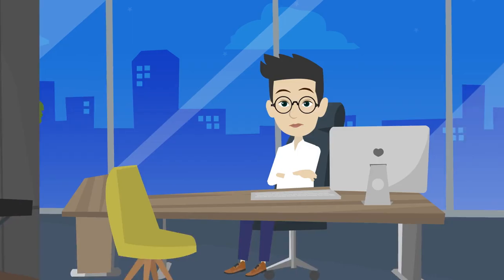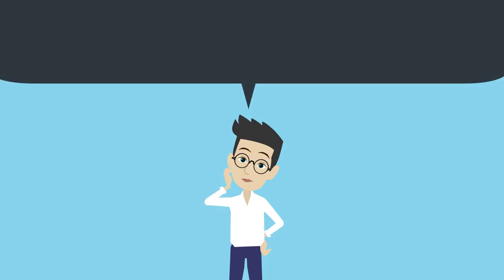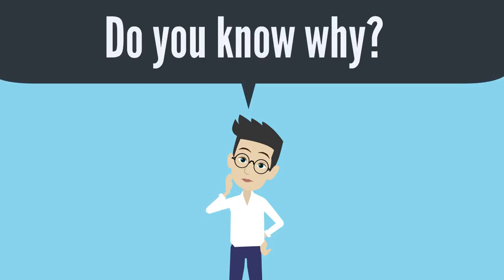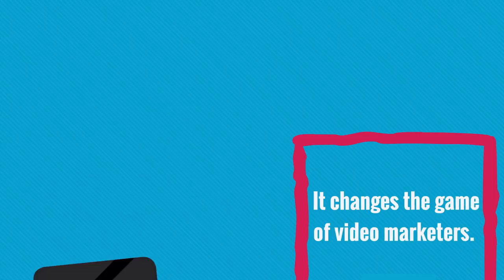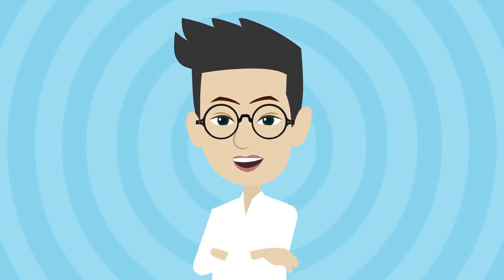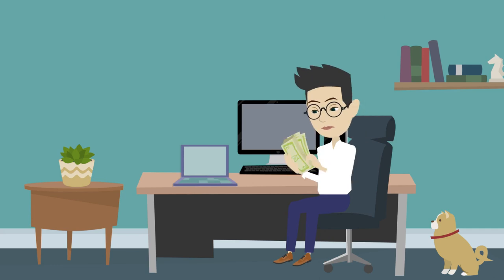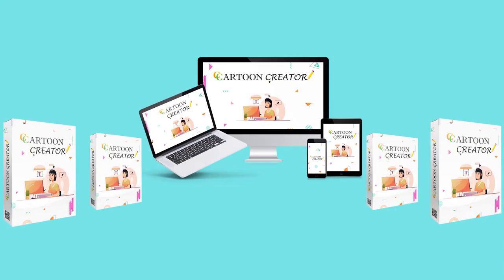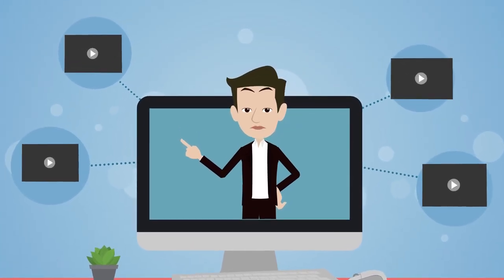Cartoon Creator- Unlimited Stunning Videos In Any Niche In Just 30 Seconds (Review & Demo)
Tap Into The Growing $20 Billion Dollar Industry!

The WORLD'S FIRST AI-Based 3D Cartoon Character Generator Platform To Create Unlimited Stunning Videos In Any Niche In Just 30 Seconds Plus Unique Video & Image Editor With Thousands Of Ultra HD Video Templates!

Create & Sell Unlimited 3D Characters & Videos To Your Clients With Commercial License

Get Cartoon Creator At A Low One-Time Price
$297 Monthly - Pay Just $14 Once And Use Forever!

HowtoBuyCartoonCreator How to Make Money with CartoonCreator
Make Money with CartoonCreator